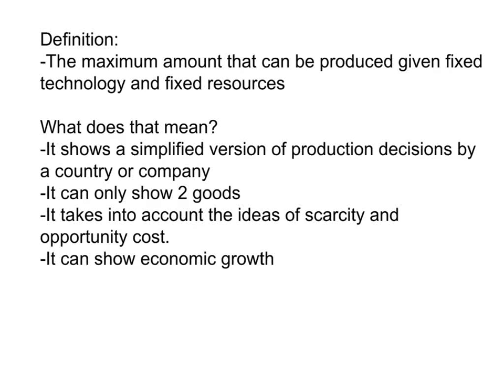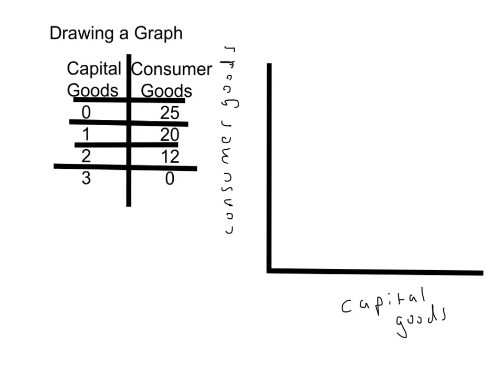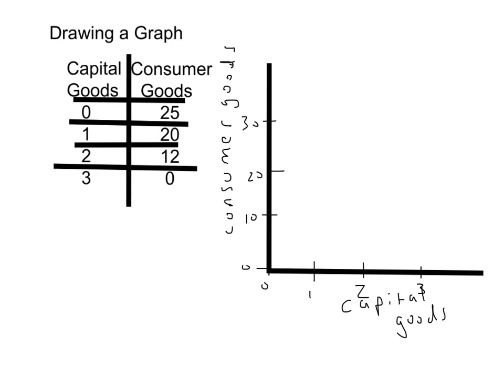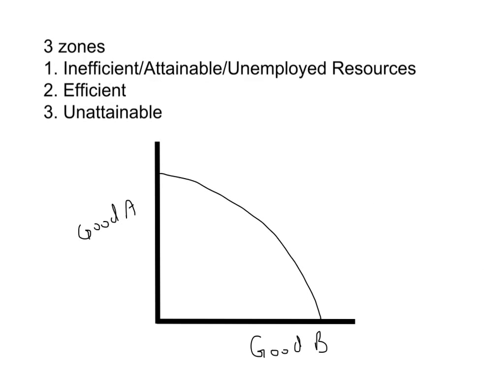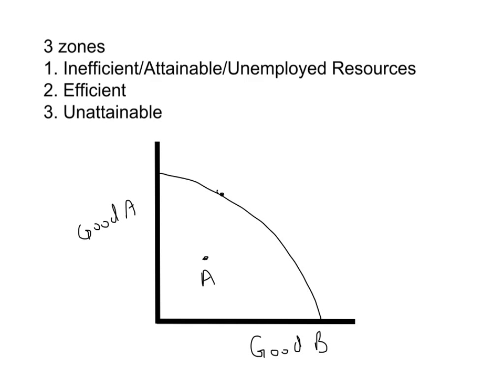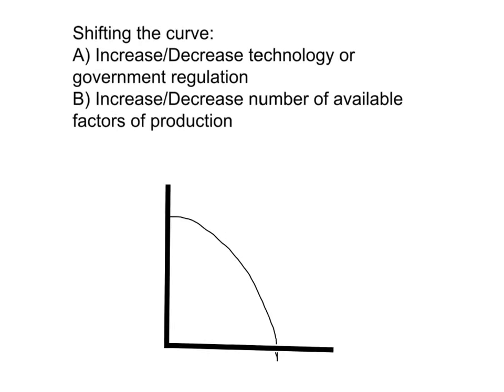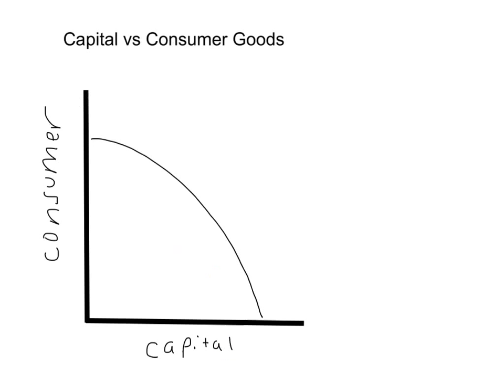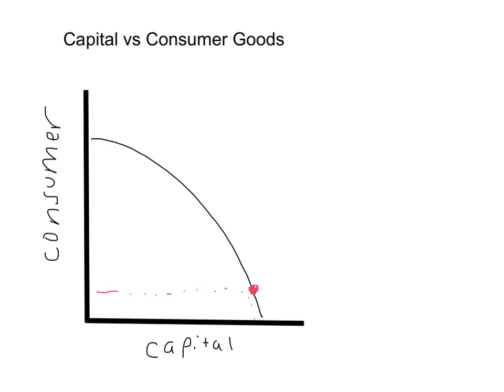PPC Economics CP